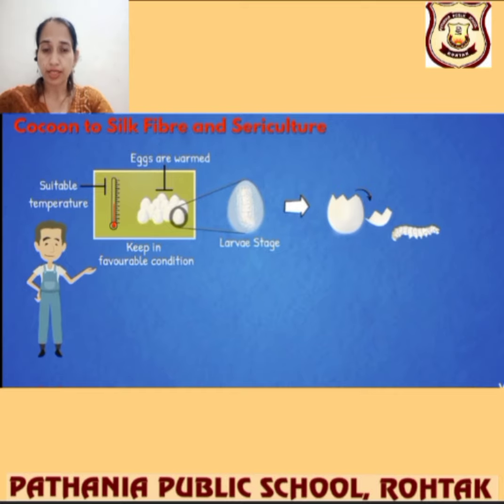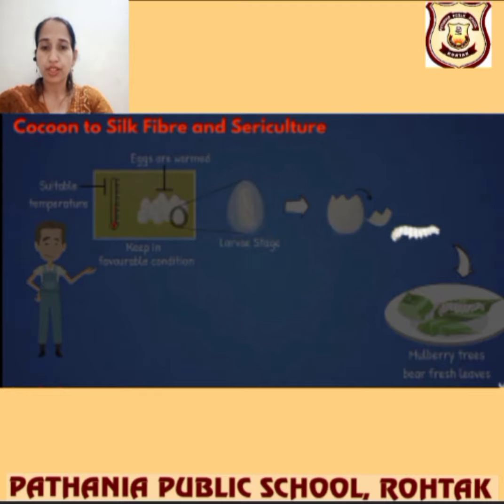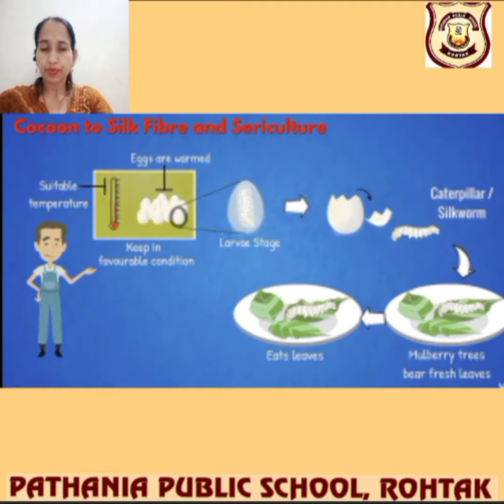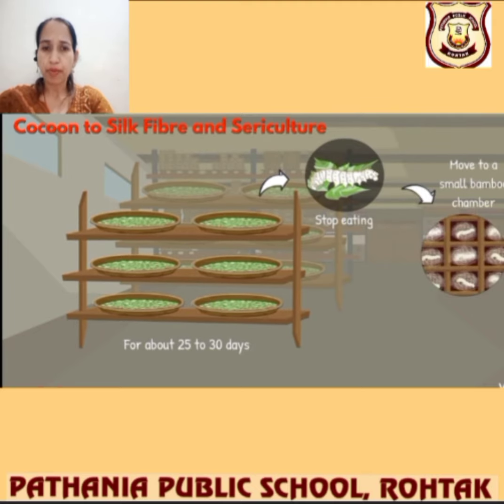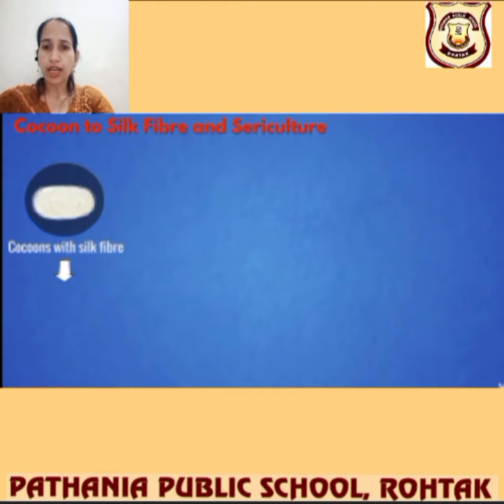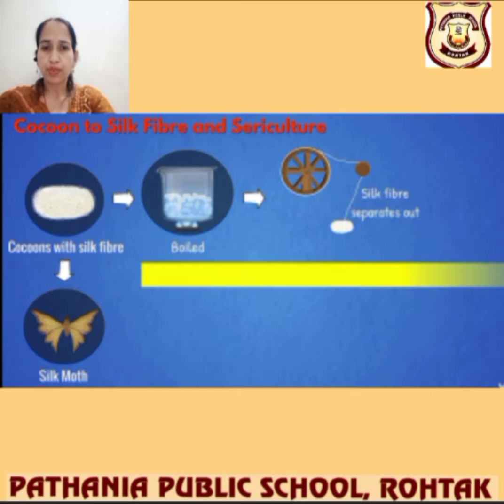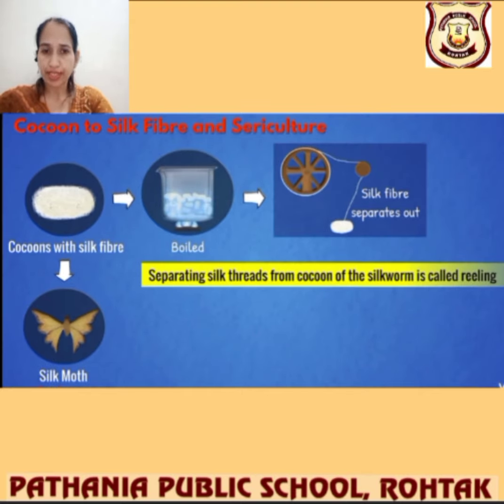Pathania public school, Class Vll, Chapter -2 Fibre to fabric, May19,2021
Topic : sericulture and life  cycle  of silkworm, part-3